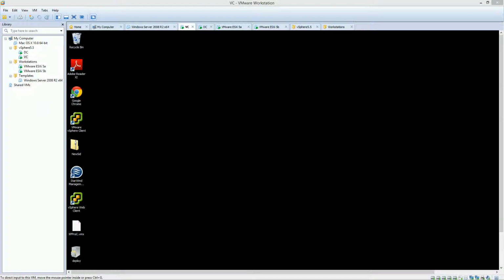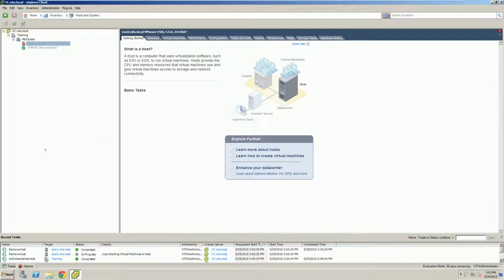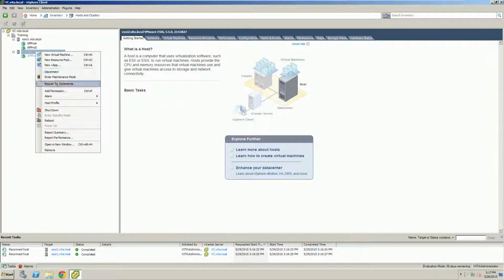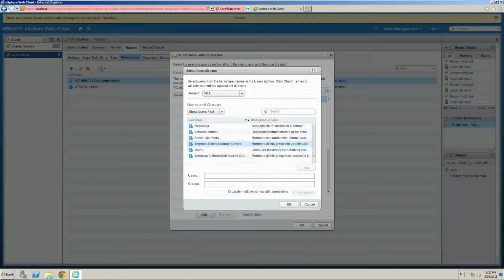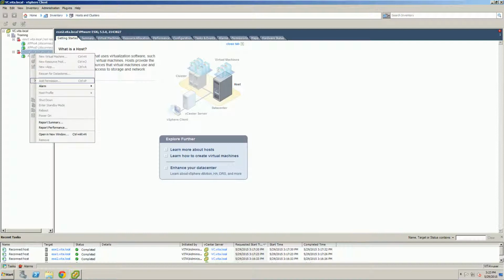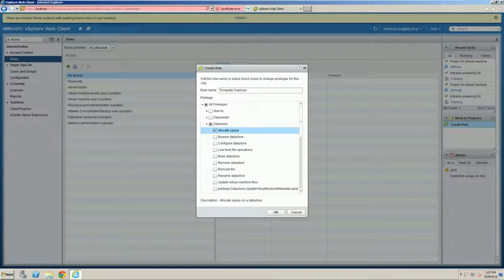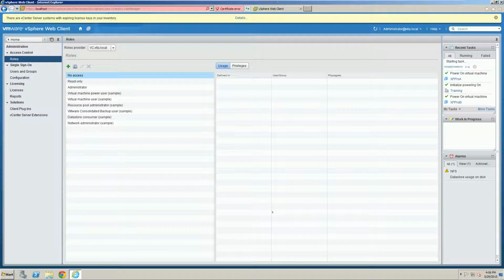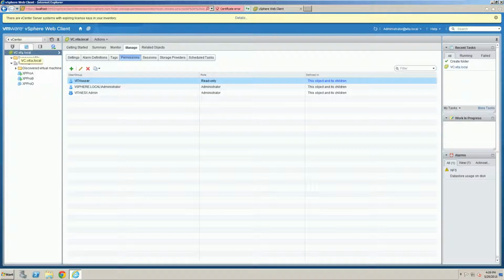Vmware vsphere 5.5 - Lab 24 - Permissions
Assigning and creating new roles and permissions